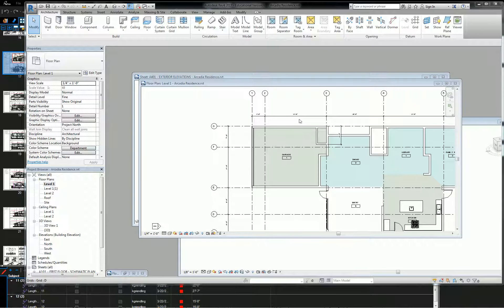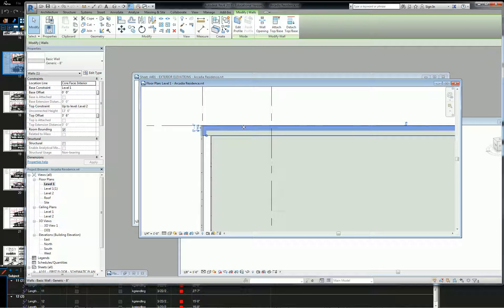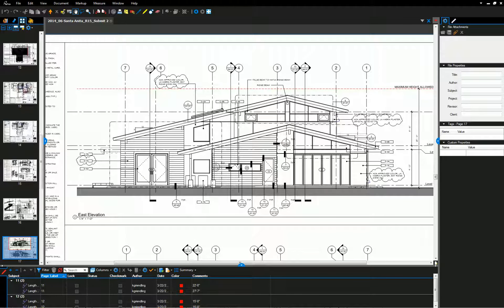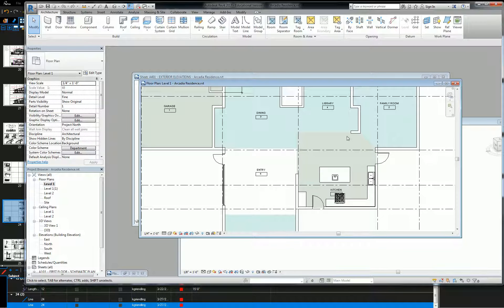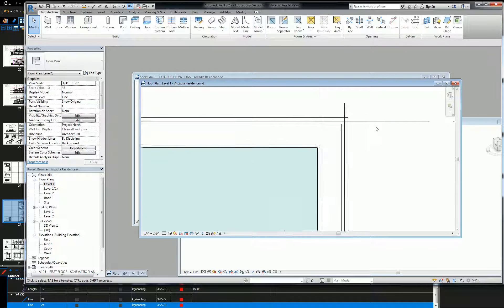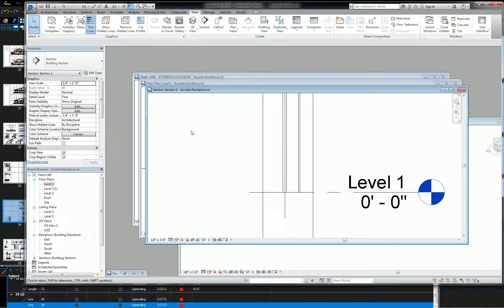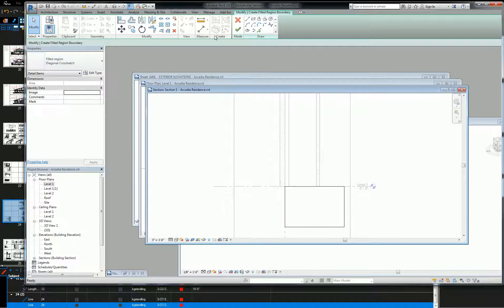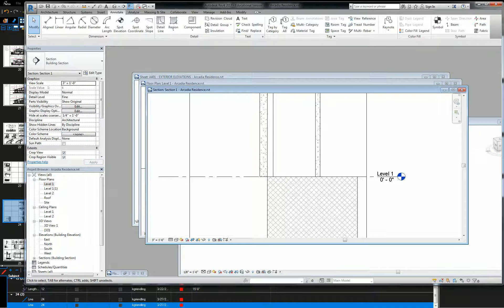Revit Wall Location Line Core Face Exterior v Core Face Interior